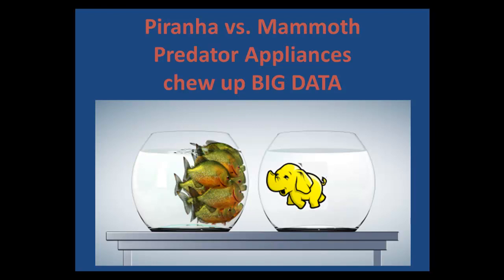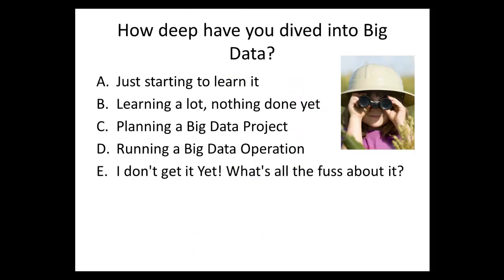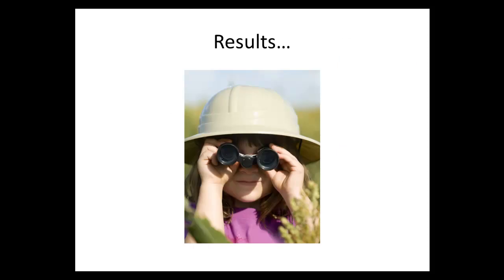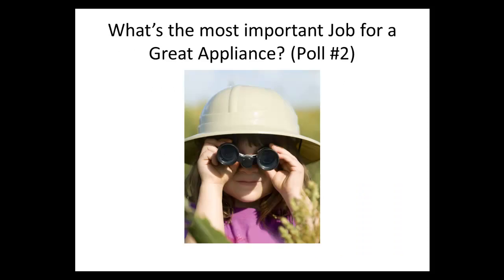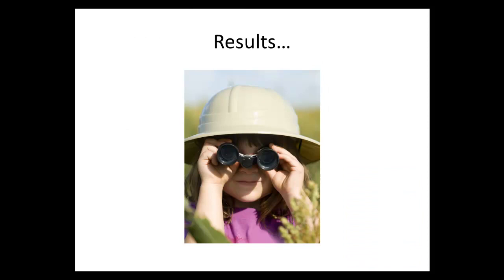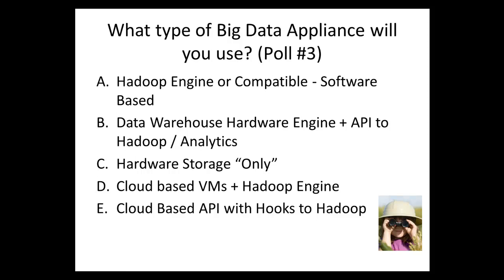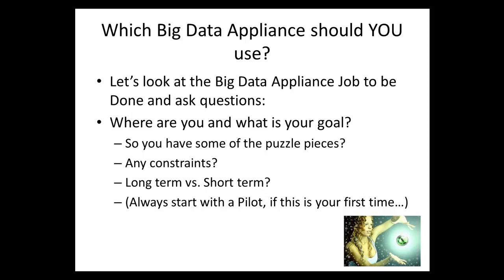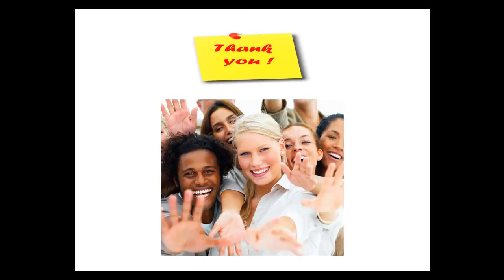Big Data Appliances Review - Piranha vs. Mammoth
Predator Appliances that chew up Big Data

If you also got the Big Data itch, here is something to ease the pain :-)
Answers to this questions will be available soon (more info in the attached link)

The Blog Post with LinkedIN Poll Results on the IT Professional MasterMind Blog:

What's is it all about:

Which Big Data Appliance should YOU use?
Appliances are Small and Quick, Right?
Revealing the 6 Types of Big Data Appliances
Uncovering the Main Players
Challenges, Pitfalls, and Winning the Big Data Game
Where is all this leading YOU to?